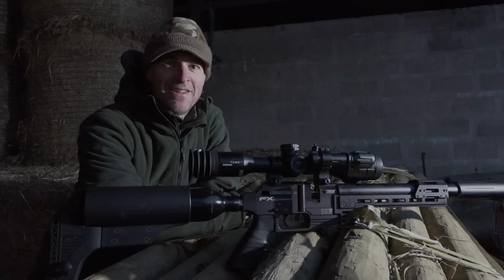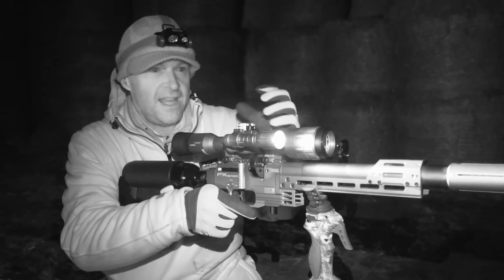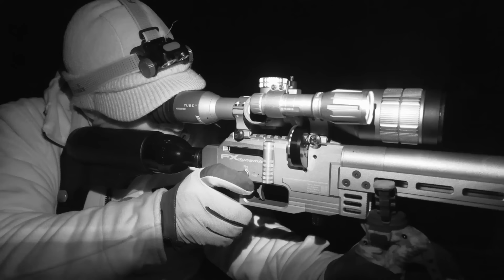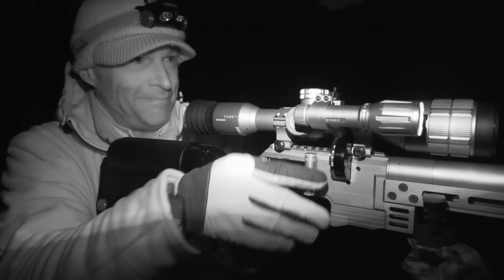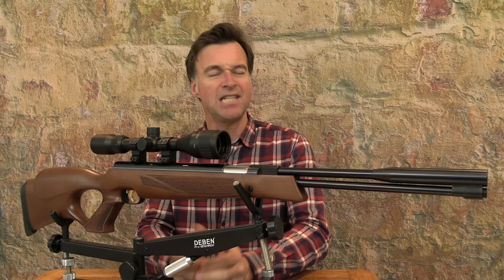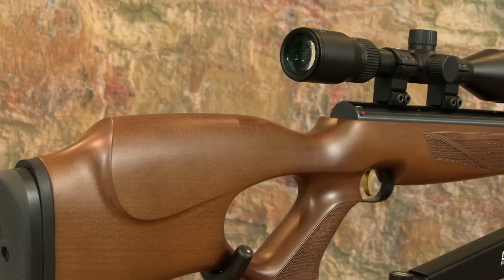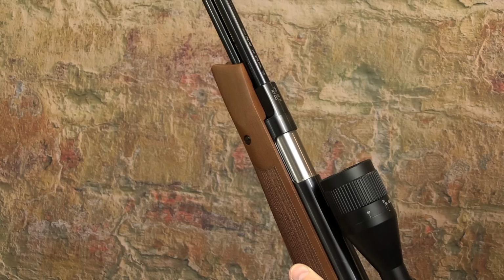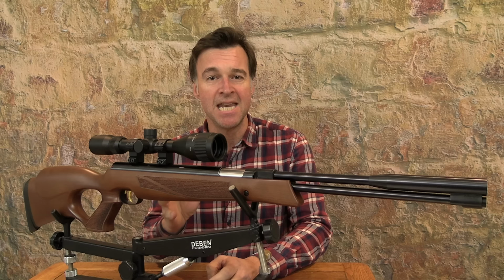The Airgun Show | Farmyard Rat Attack | Weihrauch HW97 Review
Winter is here and rats are starting to infest one of Mat Manning’s farmyard shooting permissions. The disease spreading rodents are on high alert so Mat uses a clever baiting trick, backed up by thermal and night vision hunting tactics, to set up shots with his FX Dynamic Compact airgun.

Also in this episode, we have a review of the Weihrauch HW97 KT air rifle. This classic German underlever spring gun boasts competition winning accuracy and handsome styling, and does not disappoint.

**The Airgun World Buyers Guide 2024 provides complete listings of virtually all the air rifles and pistols available to buy, plus all the information you need to buy the right airgun.

** Subscribe to Airgun World magazine and take advantage of our shooting insurance offer as well as a host of informative and entertaining articles by Mat Manning and Britain’s leading airgun writers.